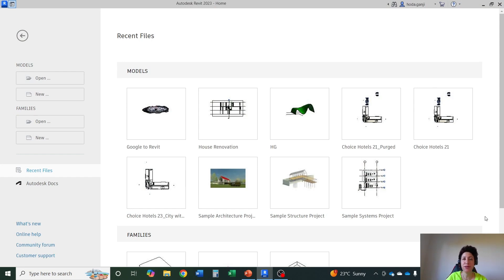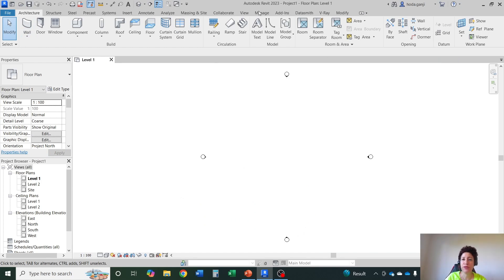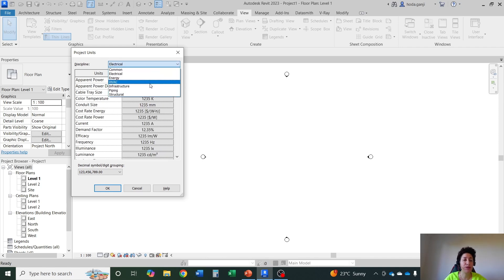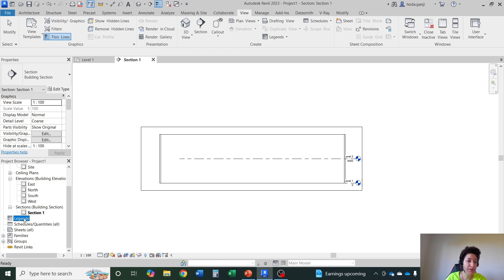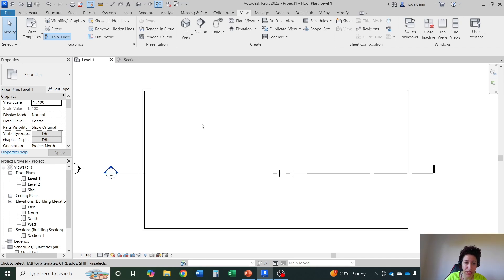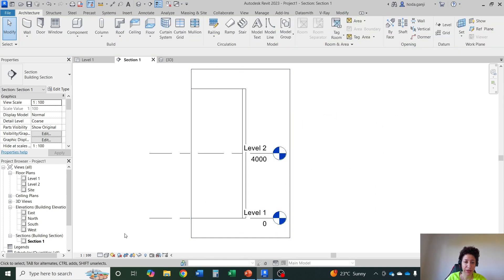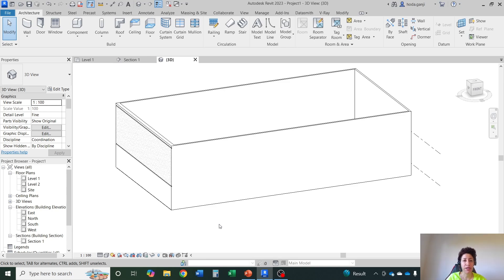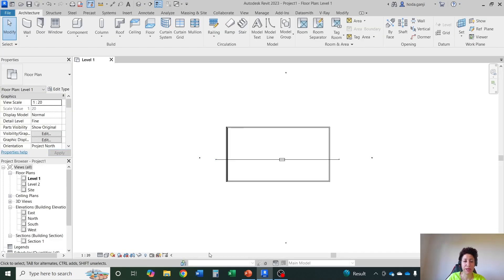Revit Interface, Menus, Shortcuts, Basics